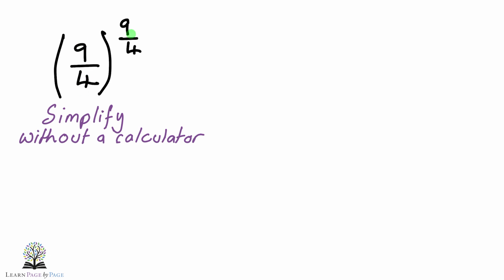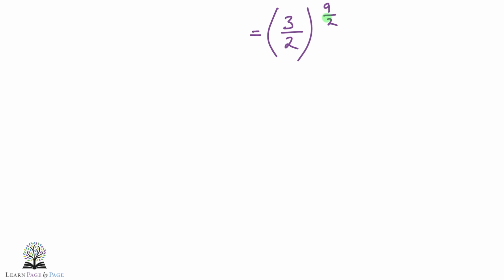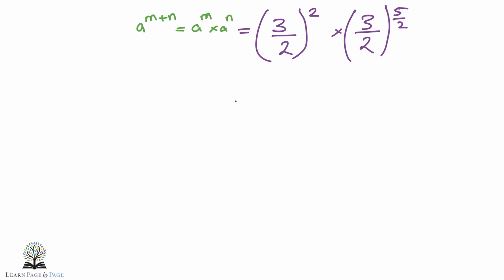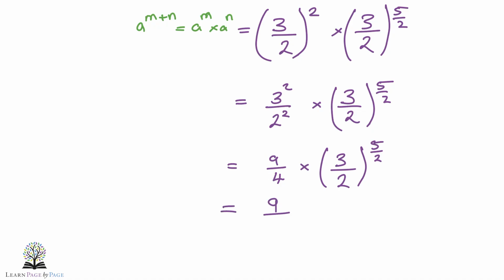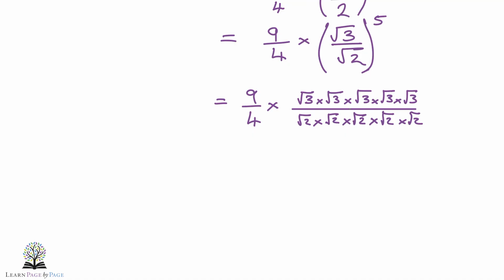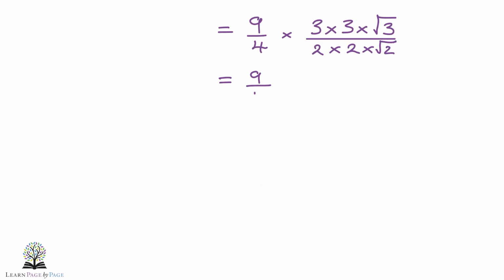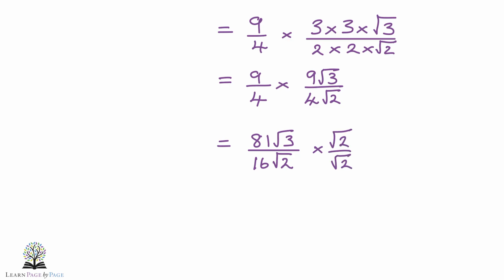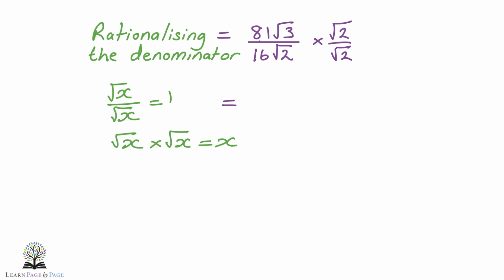Math Olympiad (9/4)^9/4 | Only 10% Can Simplify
How to simplify a fraction to the power of a fraction. This is a classic Math Olympiad–style problem that looks intimidating but becomes surprisingly elegant with the right algebraic insight.
In this video I show you the cleanest way to break down the power of a fraction, recognise hidden patterns, and simplify expressions like this quickly and confidently.

You’ll learn:
How to rewrite powers to reveal perfect squares
Why fractional powers behave differently than expected
Easy tricks to simplify Olympiad-style expressions
How to think like a competition mathematician
If you’re preparing for GCSE, A-Level, SAT, Olympiad, or contest maths, this is the perfect quick challenge.

Chapters:
0:00 Intro
0:08 The Problem
3:15 Rationalising the Denominator

👉 Try it yourself first — then watch the method!